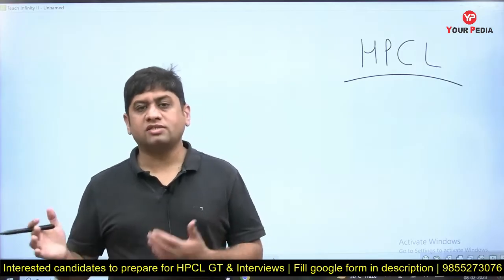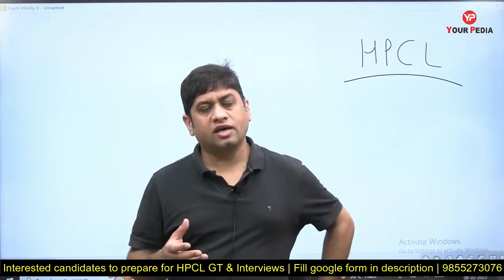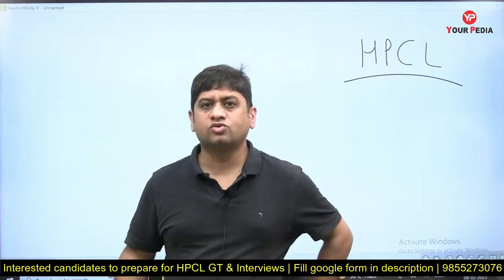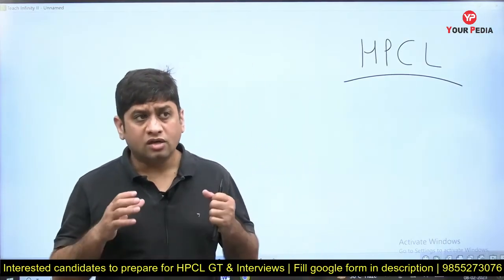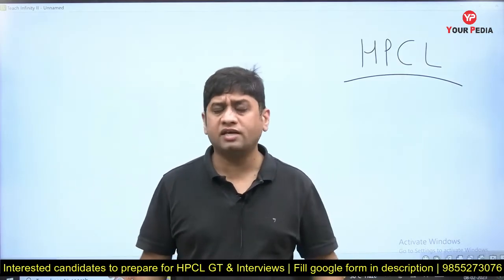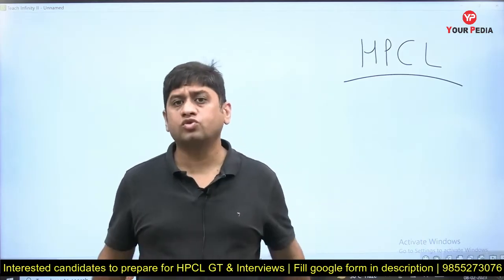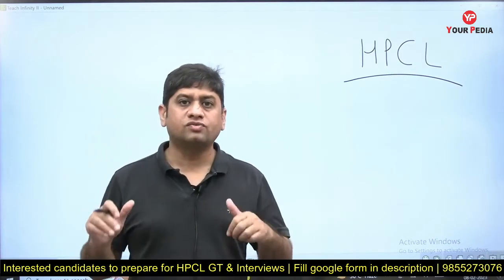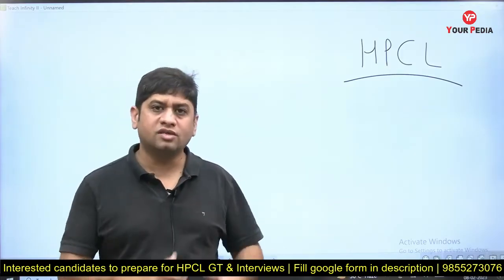How to avoid elimination in HPCL Group Task? Important tips to crack GT & HR of HPCL Interview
How to avoid elimination in HPCL Group Task? Important tips to crack GT & HR of HPCL Interview | Ongoing trend in HPCL | 19➔7➔3 | Take GT & HR seriously for HPCL preparation & guidance YourPedia | Fool proof 10 days strategy to crack HPCL Group task & Interview | Civil, IN, HR, Chemical, ME, EE | HPCL Shortlisting for GT & Interview | Instrumentation & HR officers | HPCL Preparation & Guidance | HPCL Shortlisting for GT & Interview | Chemical, HR, Fire & Safety, Quality control PI preparation | HPCL Shortlisting for GT & Interview | Information Systems & Safety officers | GT & PI preparation